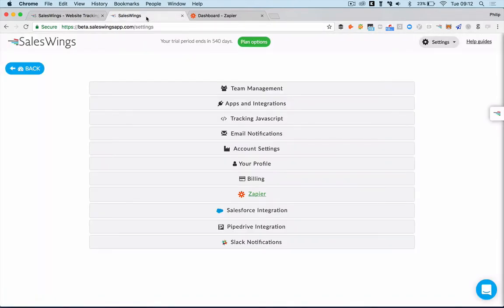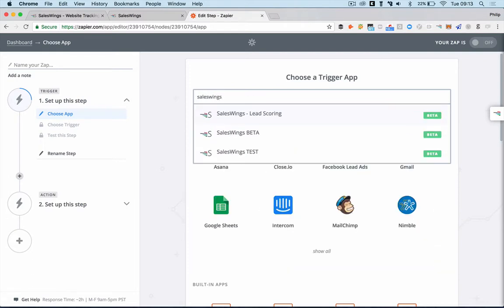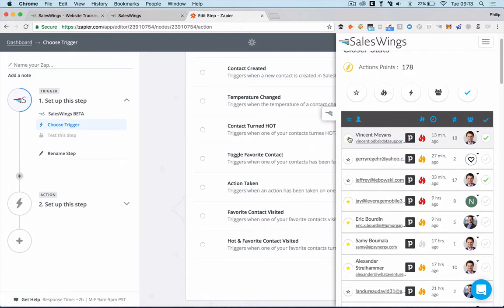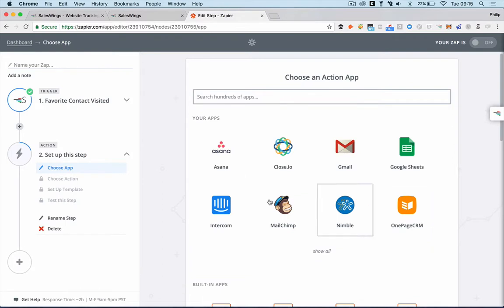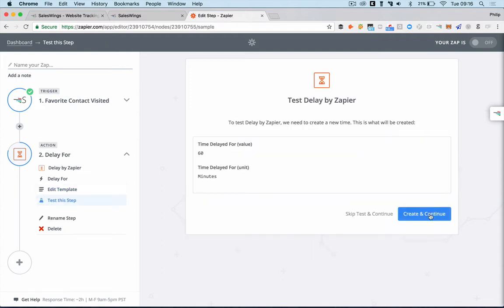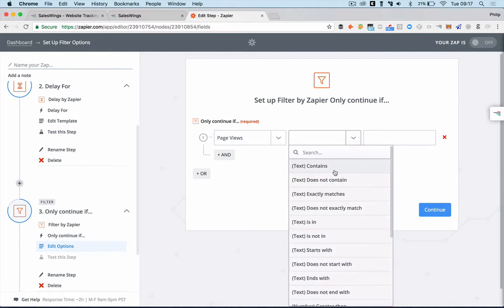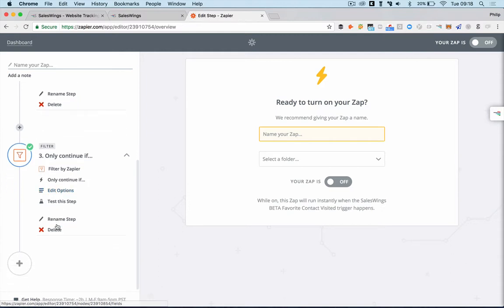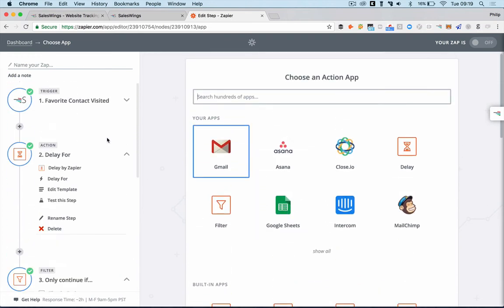Saleswings - Create automated work-flows based on pages a lead visits on your website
This video shows how you can create automated work-flows combining Saleswings and Zapier, based on the web pages that your leads are visiting. For instance, you may want to segment all your leads into newsletter lists, based on their interest on your website. Or you may want to inform HR, when a lead is visiting your job pages.